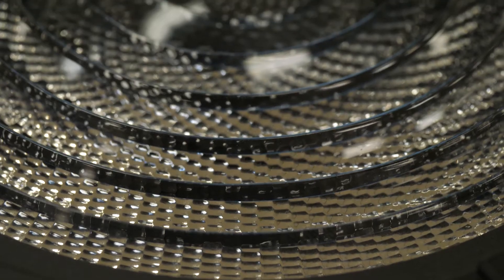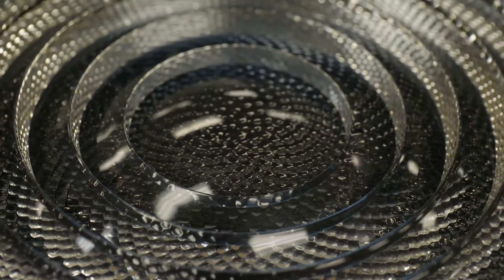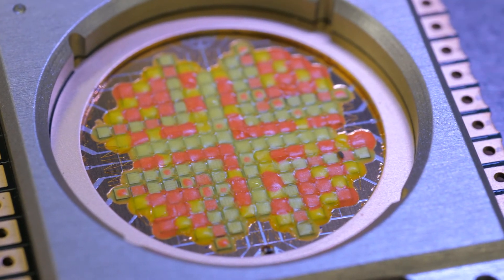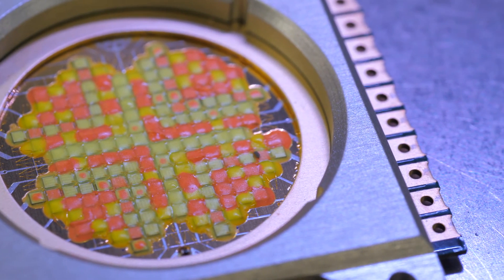Fiilex - Designing Fresnel Optics for Compact Source LEDs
Whereas most LED manufacturers use off-the-shelf Fresnels, Fiilex custom designs their Fresnels to work in tandem with the Dense Matrix LED source.  Learn about their optical design process in this quick video with Jeff Lee, Ph.D. and Head of Product Development.